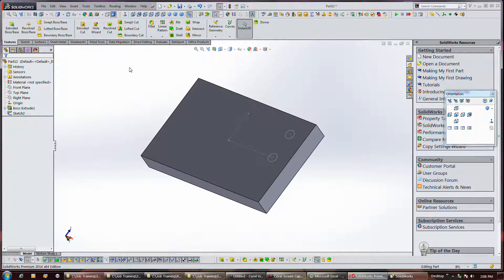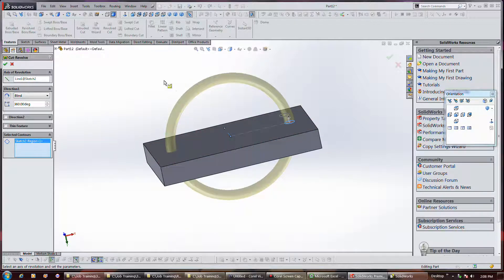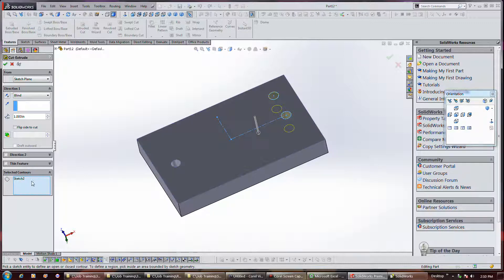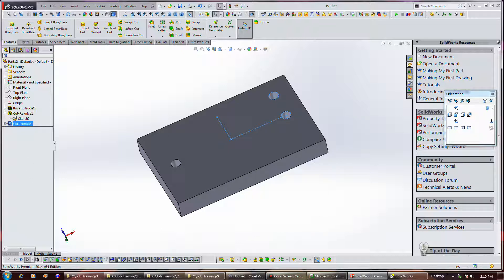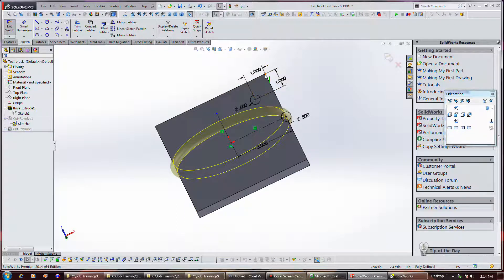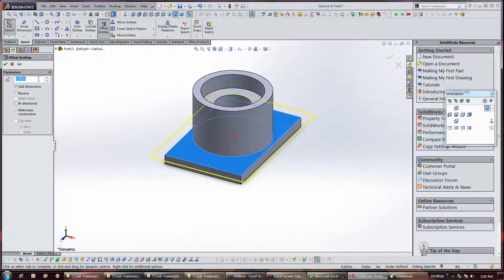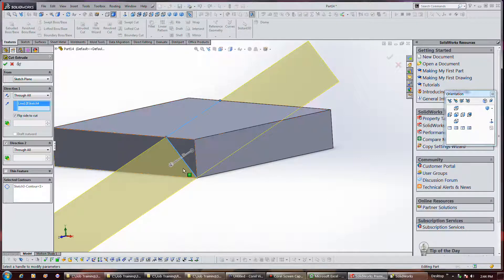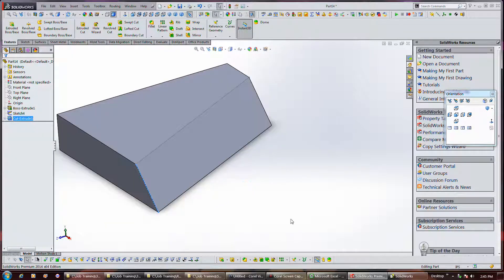SolidWorks 9 plane cut